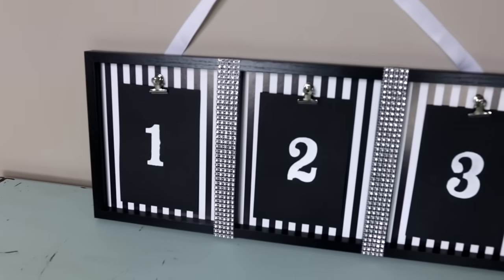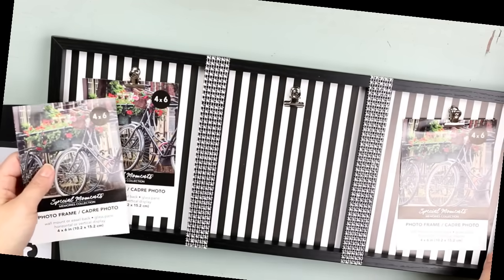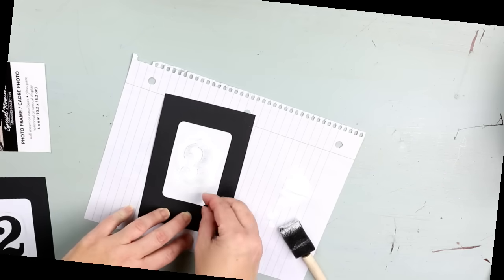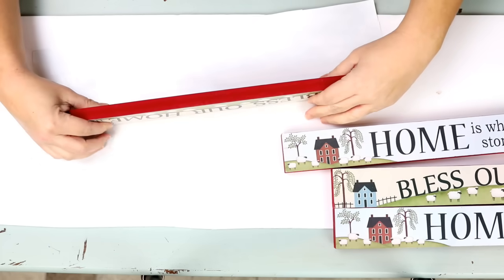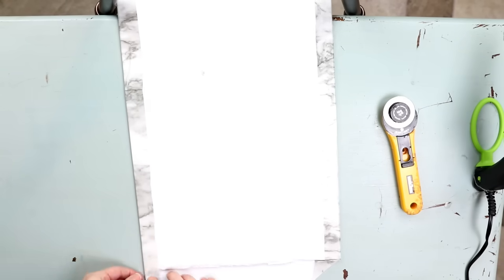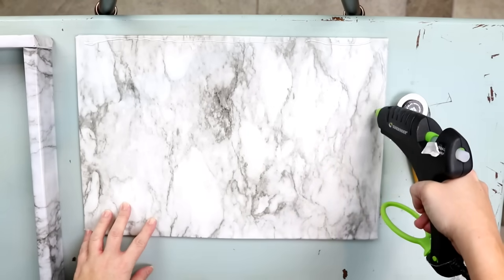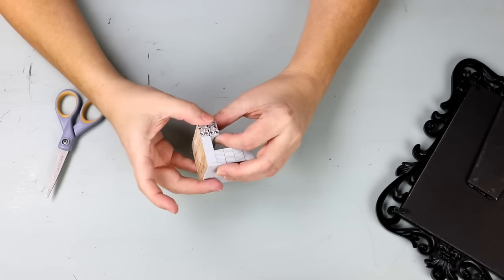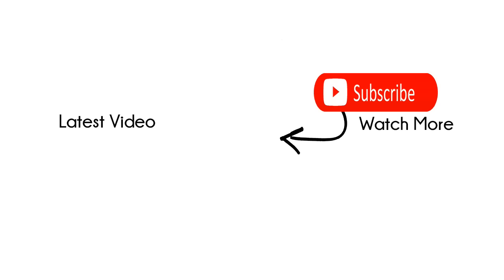💎 DOLLAR TREE DIY GLAM MIRROR DECOR 💎 2019 HOME DECOR IDEAS 2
Today's video is a dollar tree diy glam mirror decor. The video will give you home decor ideas for 2019 using dollar tree products.

WRITE ME!

Energetic Indie